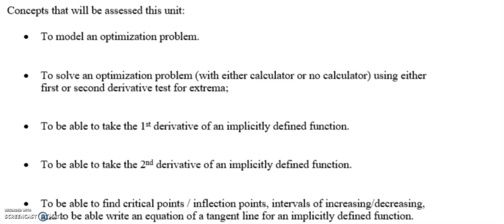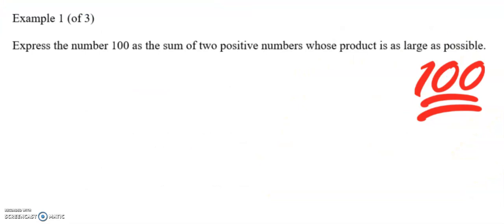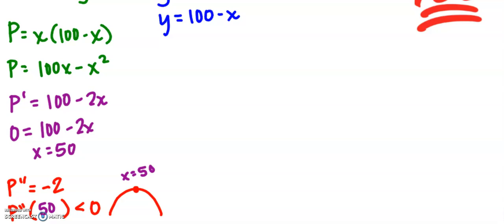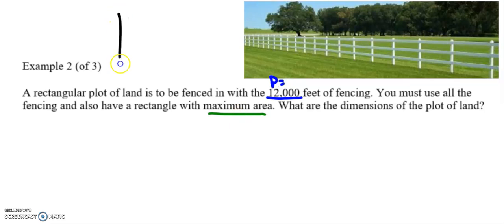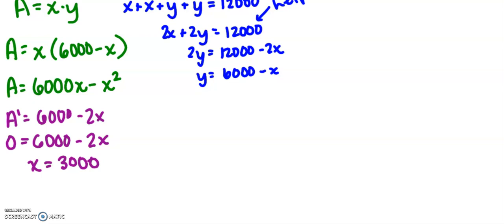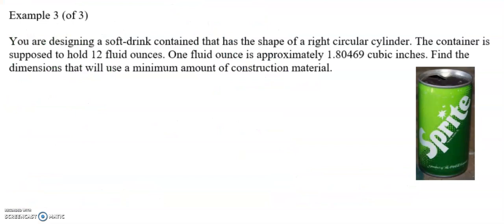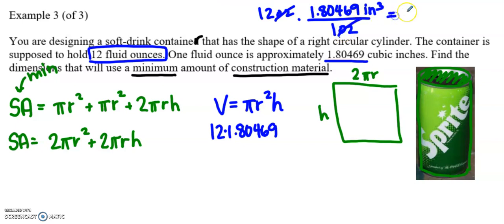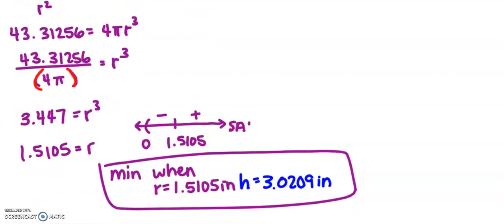3.7 Optimization, Part 1 NOTES